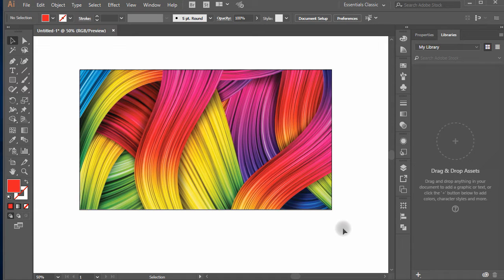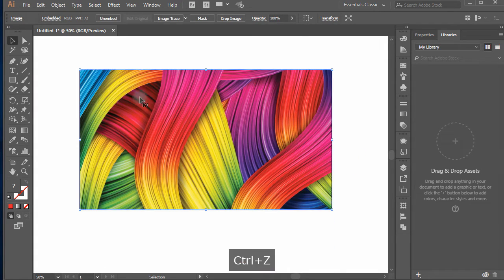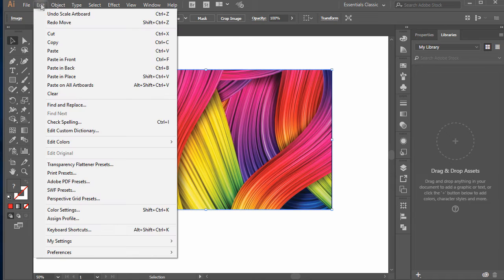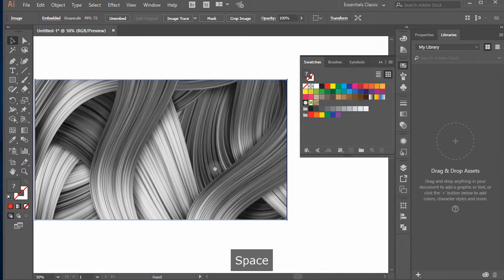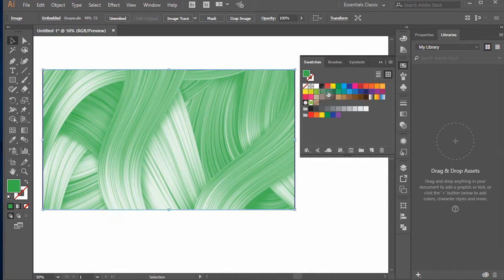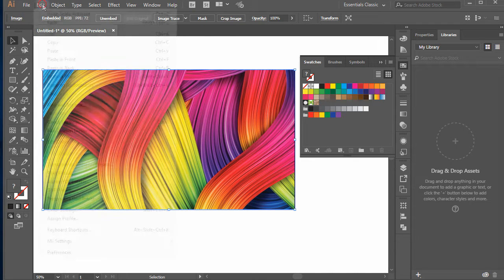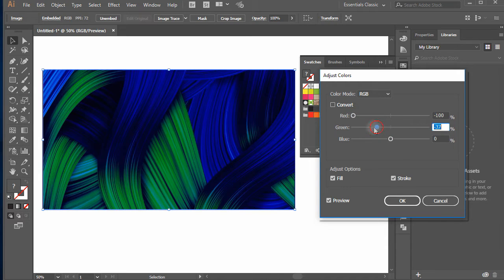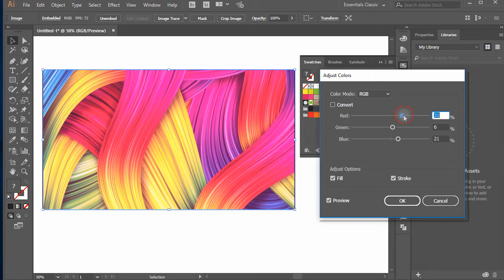How to Change Image Colors | Illustrator Trick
See how to change colors of a raster image in Adobe Illustrator.

Whether you want to make the image in shades of single color or multiple colors of your choice, you will find this method very useful in Adobe Illustrator.

A Solved Problem!
I've done things with different image formats to make sure it works fine with all formats and the final outcome is that the method works with JPG format and other formats that embedded images from Copy/Paste in Adobe Illustrator. However, if you embed a linked PNG image, single color swatch selection method won't be working BUT "ADJUST COLORS" is still be working with PNG images in RGB mode. Thanks.